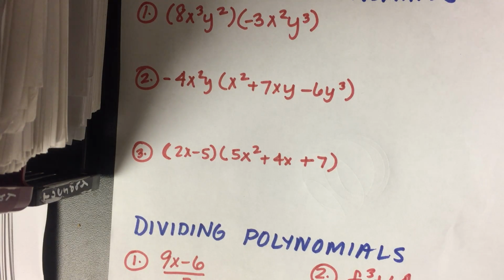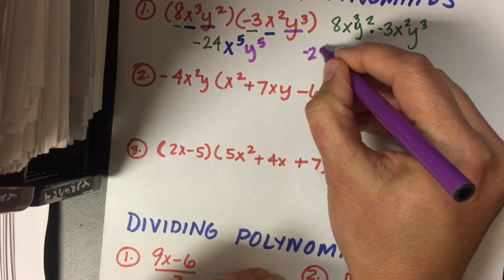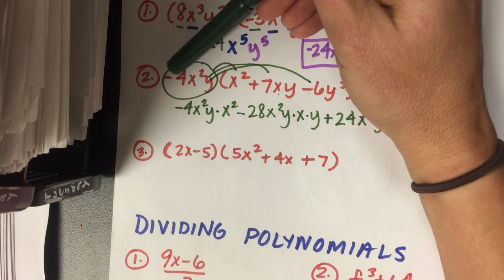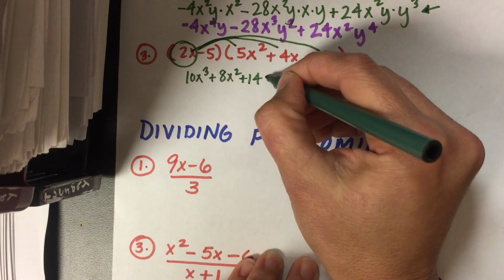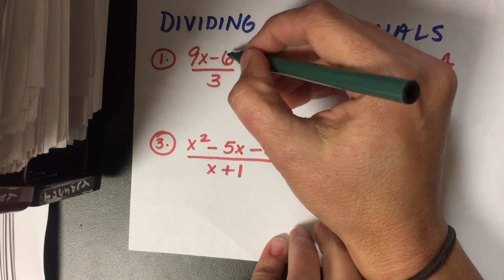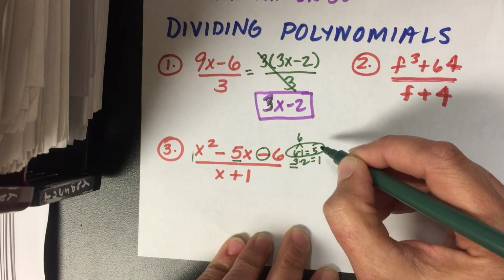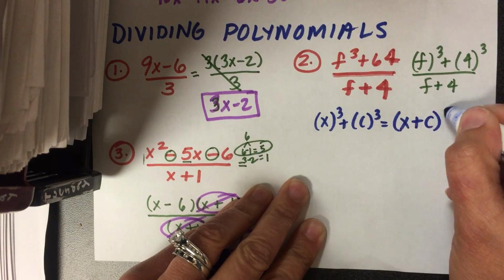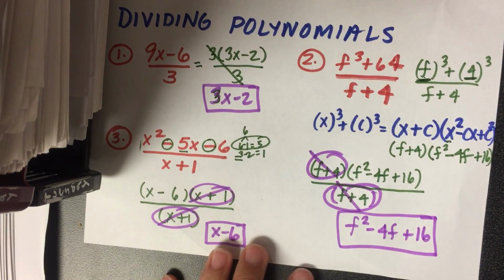Polynomial Operations: Multiplication & Division